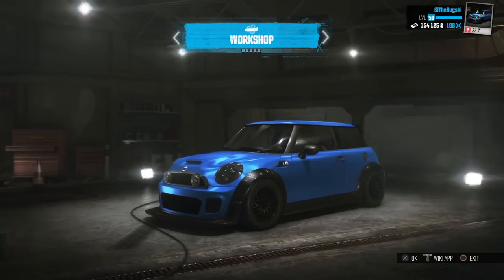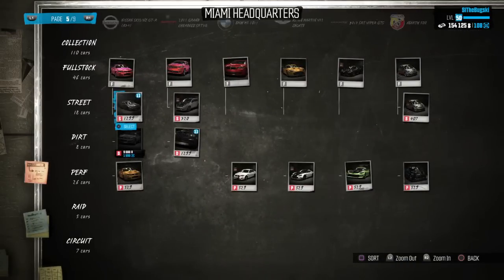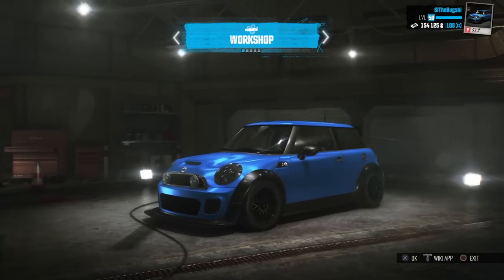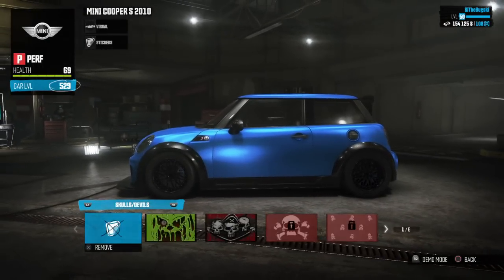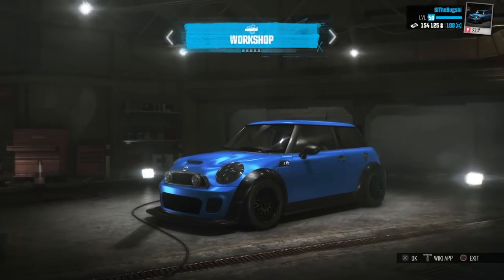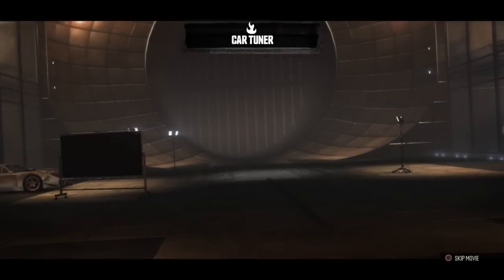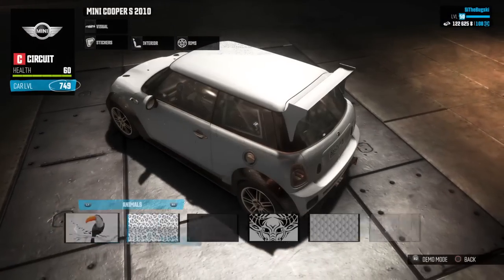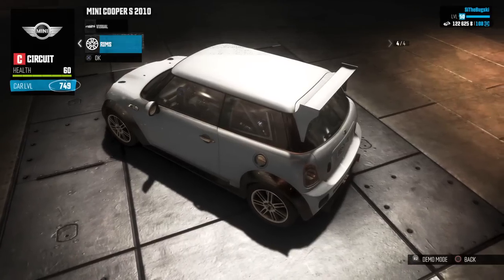The Crew | NEW MINI COOPER CIRCUIT SPEC + NEW DLC PACKS!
Be sure to hit "LIKE" if you enjoed! :D

In this video I customise/customize/tune the Mini Cooper S 2010 Circuit Spec. Also I talk about some of the new DLC packs that have just been released (Street Edition Pack / Show-Off Pack / Surfer Pack / Racer Pack)

The Crew is a revolutionary action-driving game developed exclusively for next-generation consoles. It takes you & your friends on a reckless ride inside a massive, open-world recreation of the United States.

Video uploaded by SiTheBugski
The Crew | NEW MINI COOPER CIRCUIT SPEC | NEW DLC